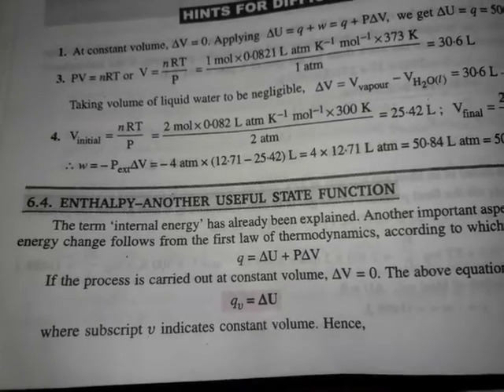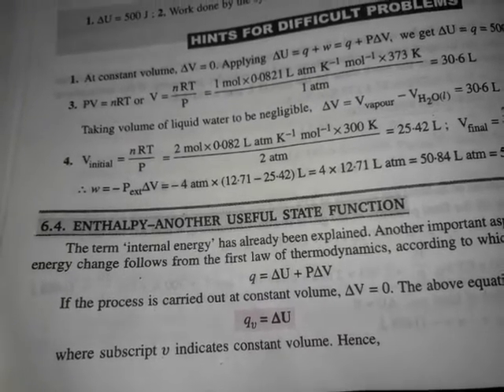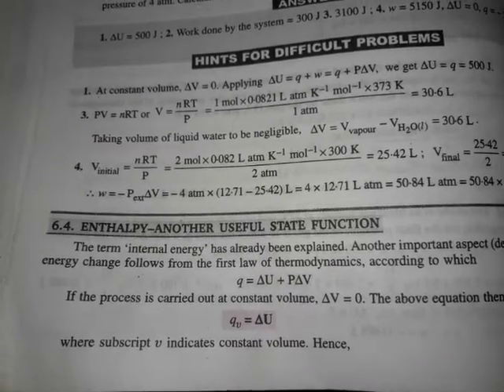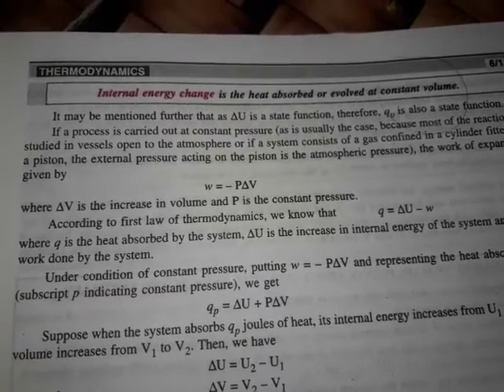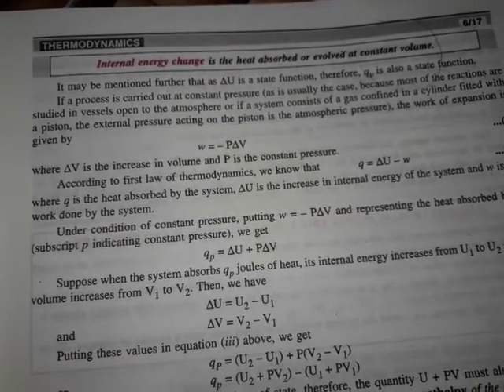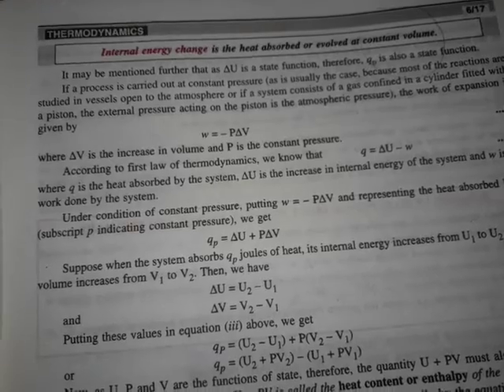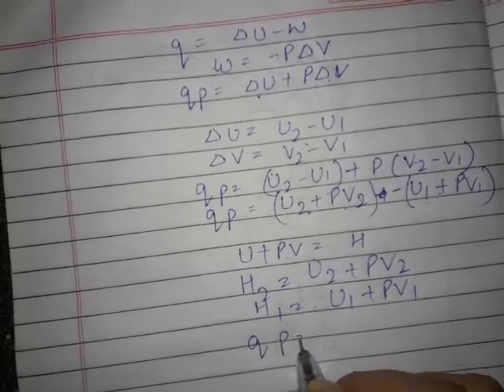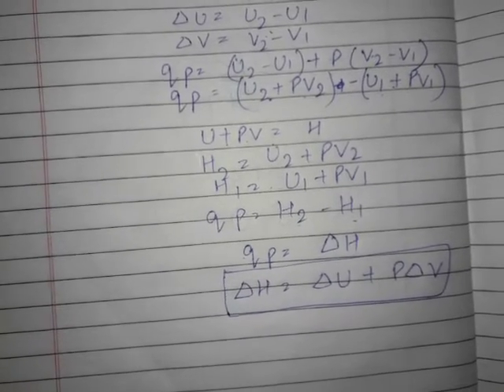enthalpy class 11